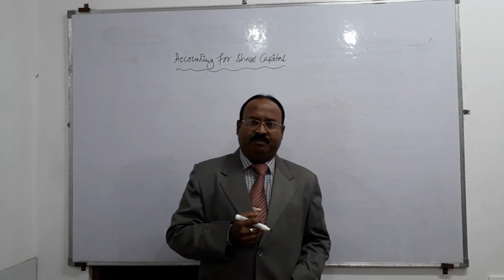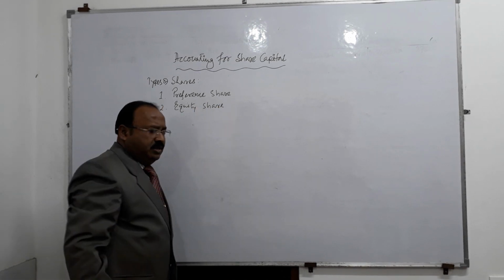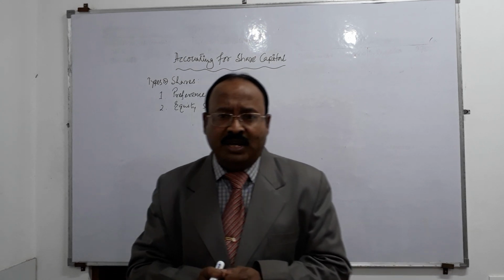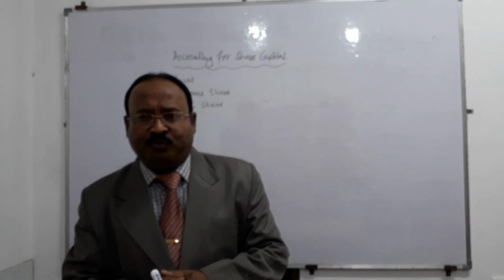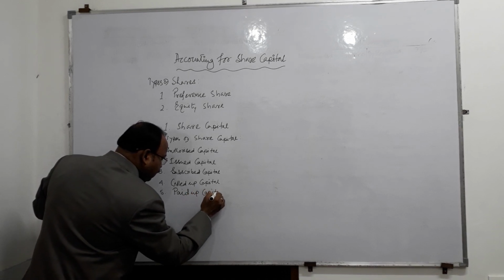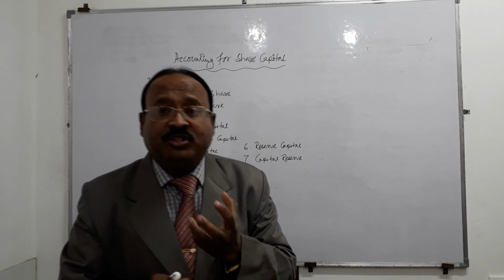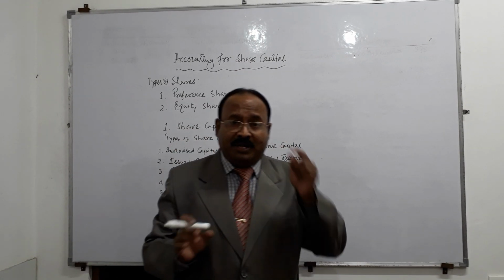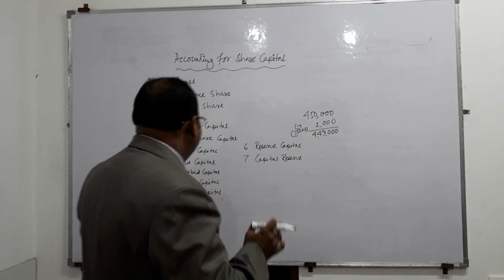Topic- Introduction of Accounting for share capital by Asim Bagchi